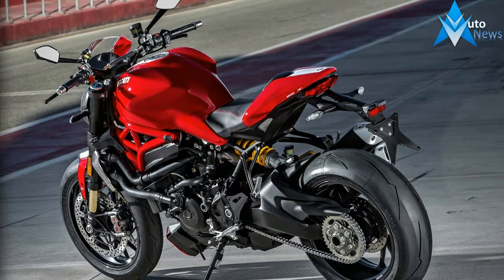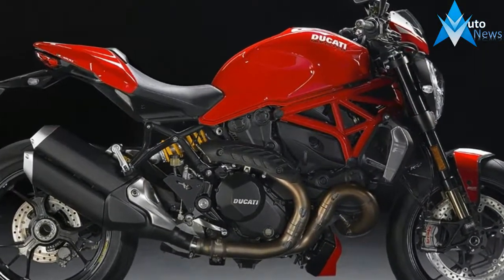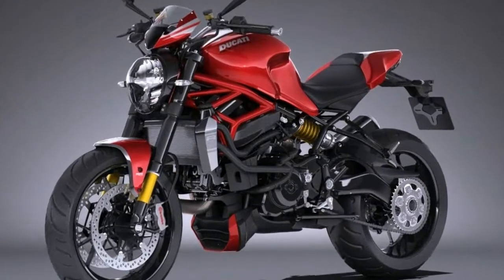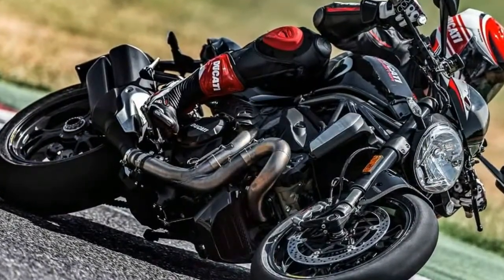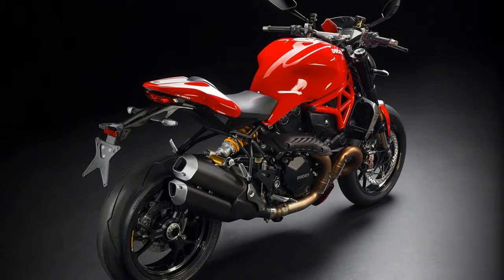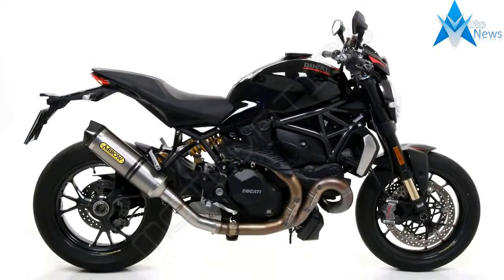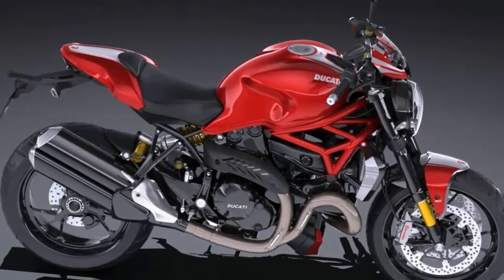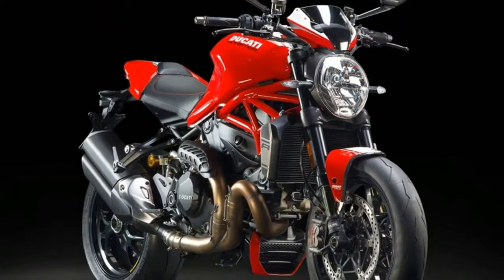Hot News 2017 Ducati Monster 1200R Price & Spec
Hot News 2017 Ducati Monster 1200R Price & Spec - The Monster 1200 is the most powerful and sophisticated model of the Monster family, equipped with a 1200 cc Testastretta 11° DS “R” version twin-cylinder engine, the Monster 1200 R takes the Ducati naked sports bike concept to the extreme.

$19,195